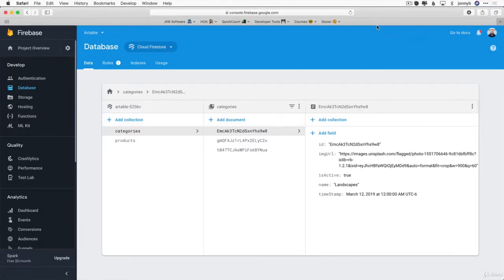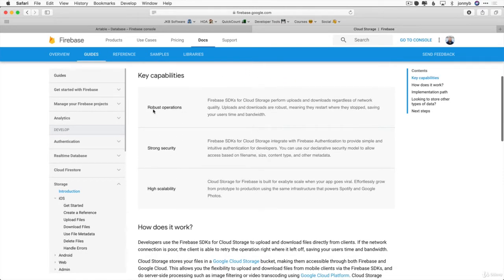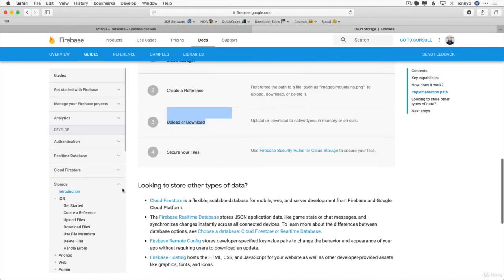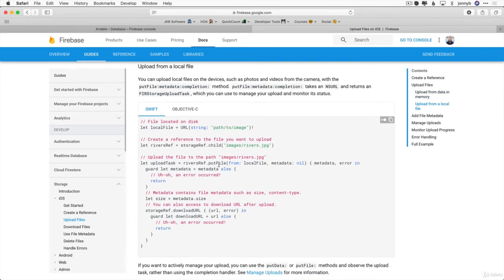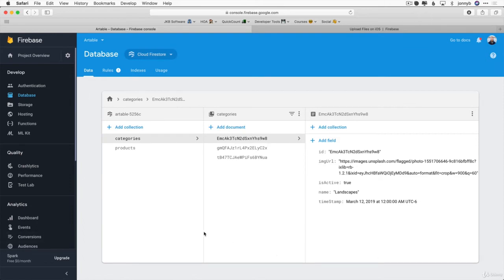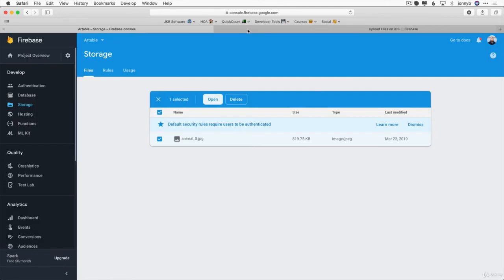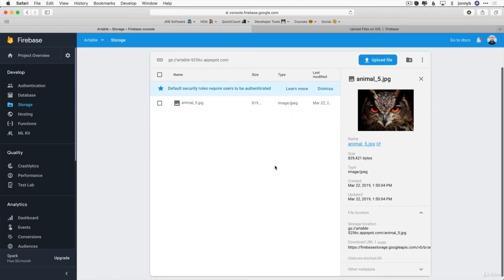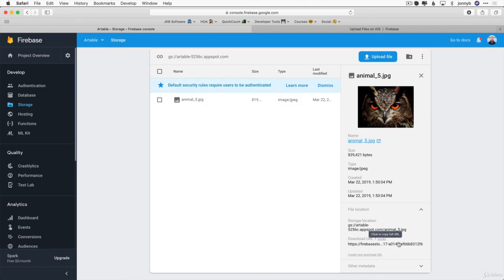47 Intro To Cloud Storage